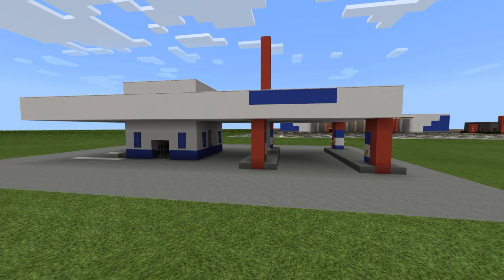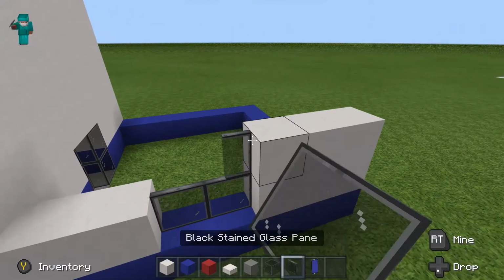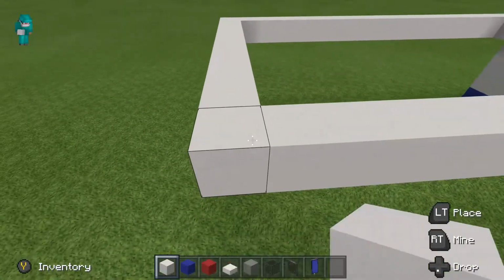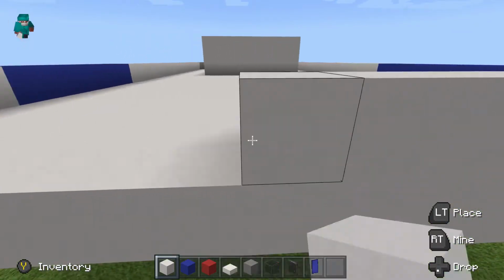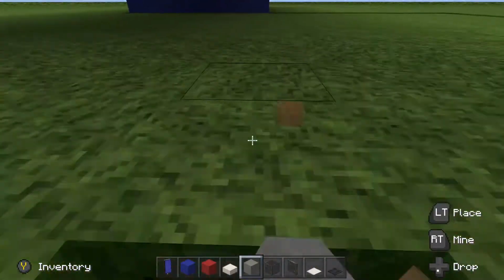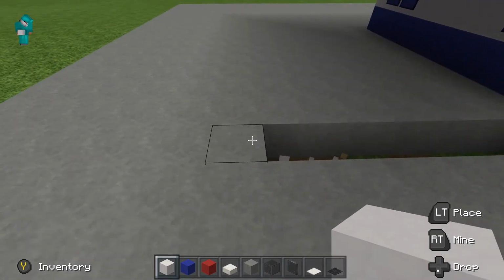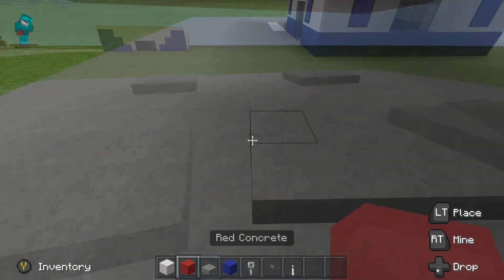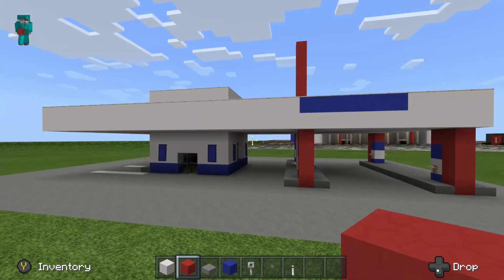Gas Station Minecraft Tutorial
Tutorial on how to build a gas station in Minecraft Creative Mode